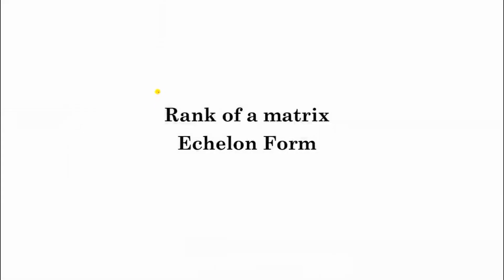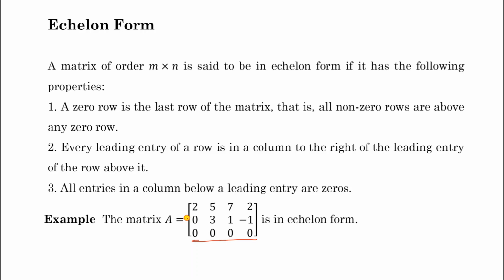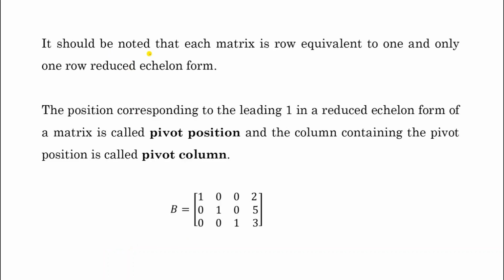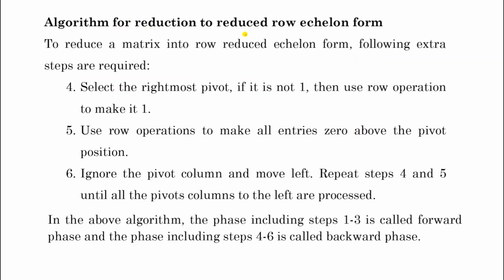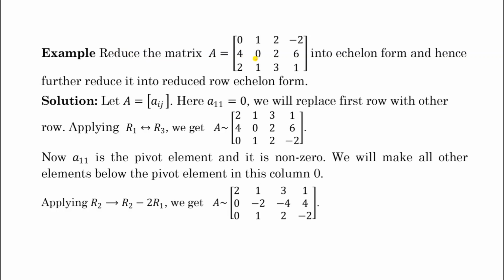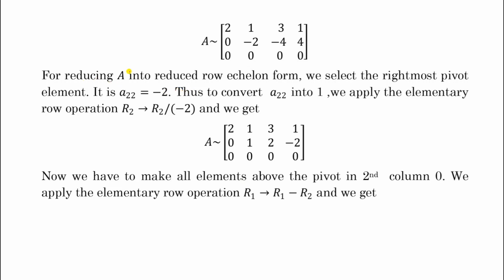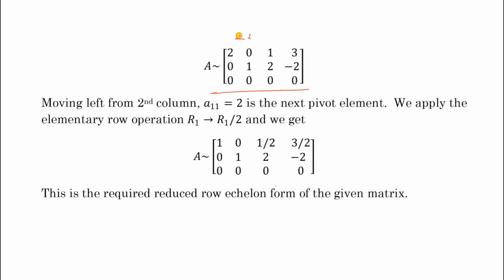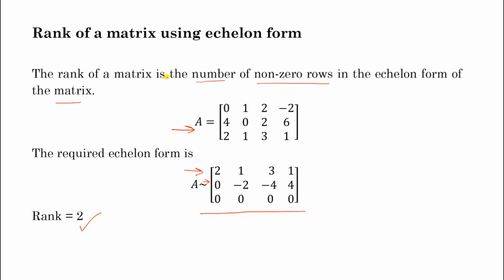Rank of a matrix Echelon form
This lecture discusses the Echelon form of a matrix and finding rank using Echelon form.